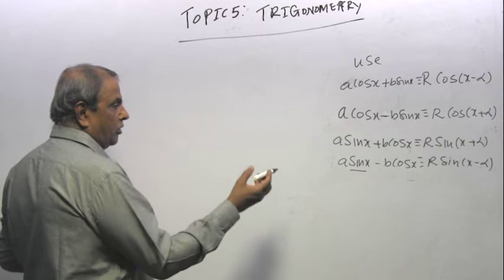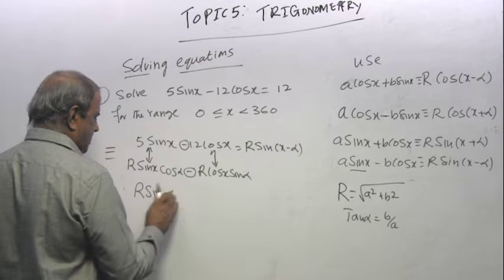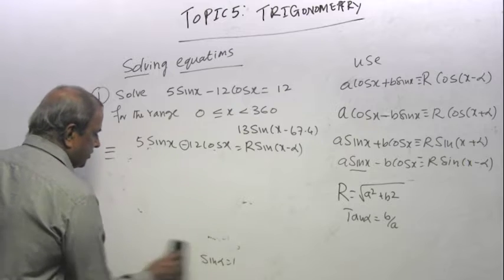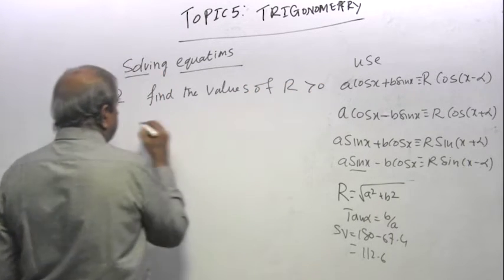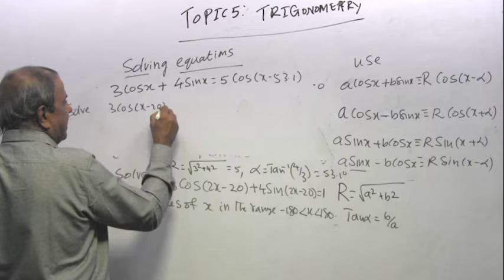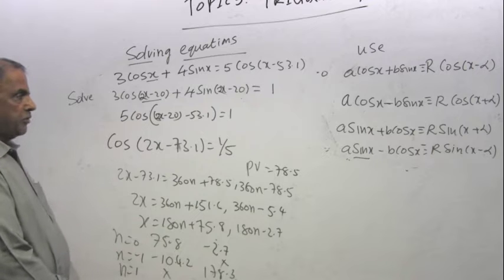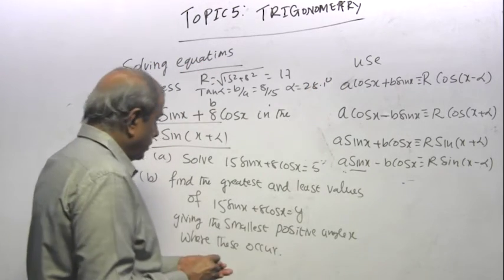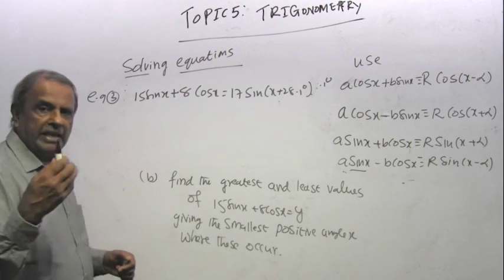VIDEO - 63: Topic 5: TRIGONOMETRY: SOLVING EQUATIONS OF THE TYPE aCosx+bSinx=k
A number of examples to solve various alternative forms of the  equation aCosx +bSinx =k.

For Handout, please refer to the description under Video-64